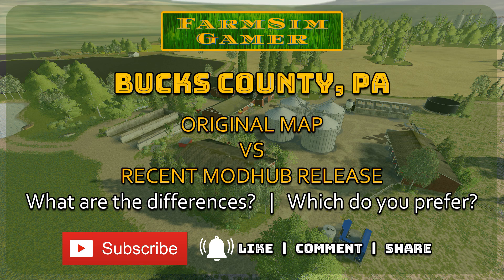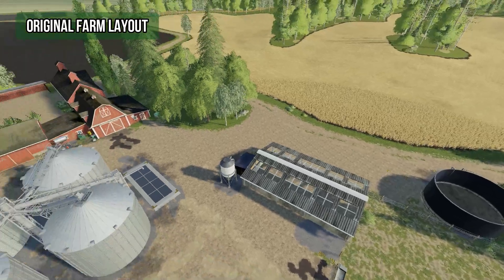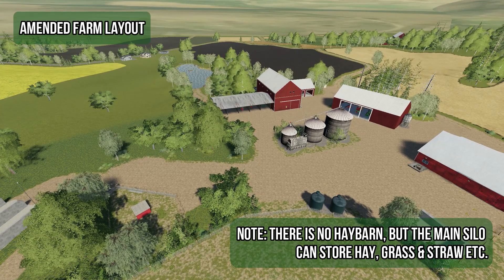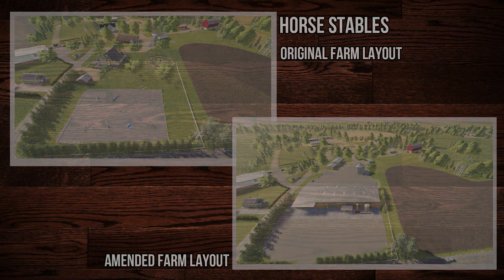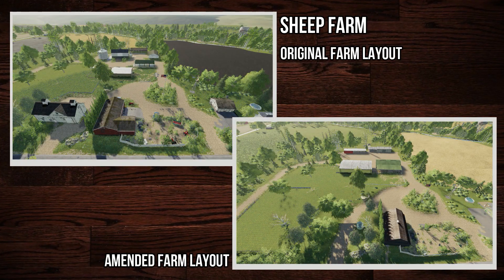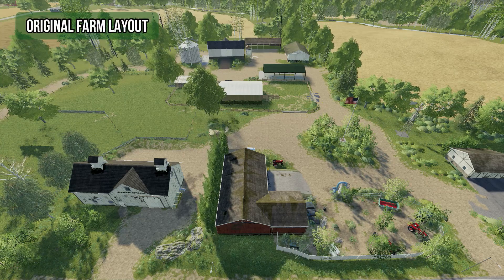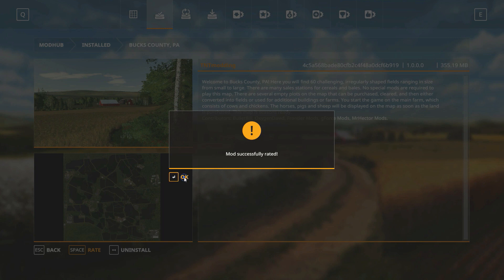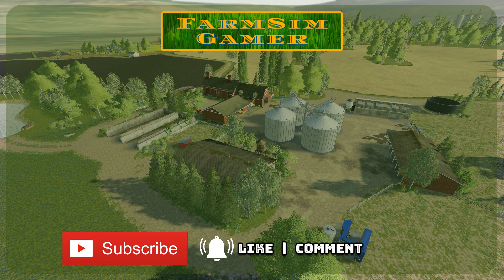BUCKS COUNTY PA | FS19 | Original version VS Recent Mod Hub version (Which is best?)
Today, we take a look at the Bucks County PA map on FS19 and compare the original version, launched in May 2020, to the recent amended version released on the in-game Mod Hub in November.  How do they compare, why was the map amended, what are the main differences and which is better?

- FS19
- Map review
- Bucks County PA

Please remember to rate the map in the in-game Mod Hub. Instructions on how to do so are in the video.